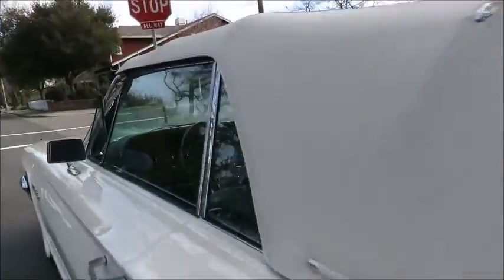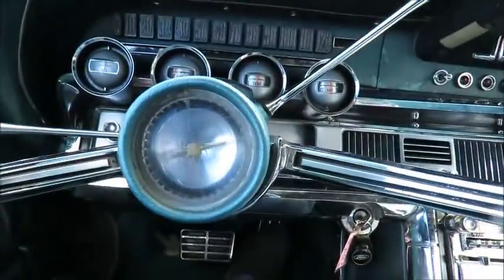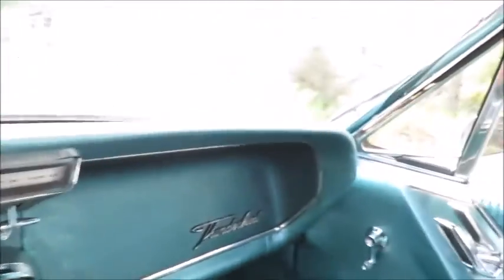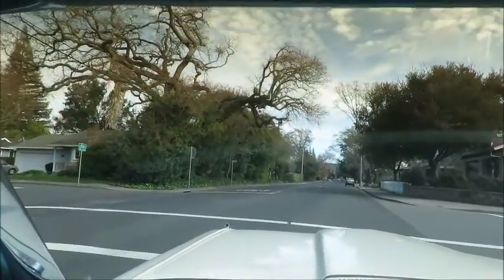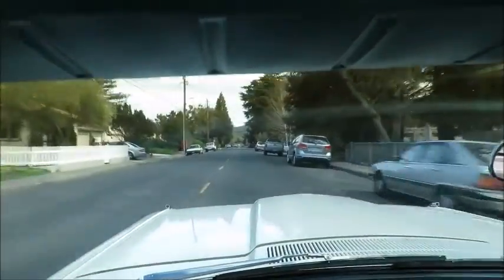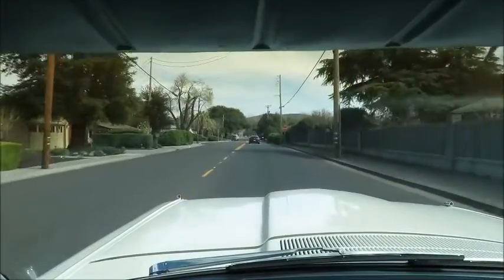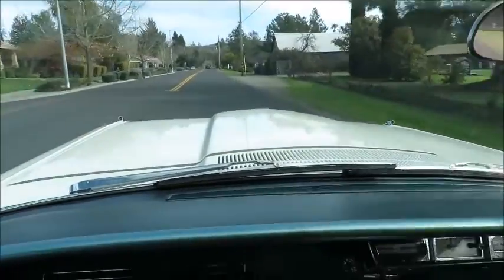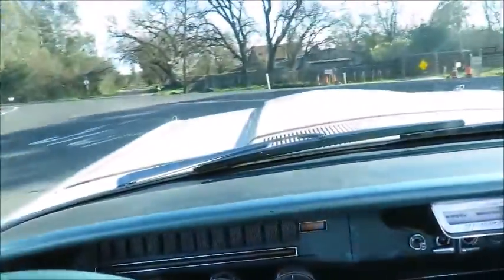1964 Ford Thunderbird Convertible in Wimbledon White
to see this 1964 Ford Thunderbird Convertible for sale from Left Coast Classics in Sonoma California.

Born in Diamond Blue, this very pretty car was treated to a beautiful repaint in Wimbledon White. The body and paint were wonderfully restored; smooth and shiny with outstanding panel alignment. Much of the chrome appears to have been re-plated at that time though there appears to be some original pieces too. In general the automobile is very appealing and entirely rust-free.

Originally a California car, this gorgeous Thunderbird was brought back by T-Bird restoration professional Ken Harkema of Ken's Classics Vintage Thunderbird Sales & Service of Spring Valley, California in the early 2000's for a local customer. According to Ken he did extensive work with this automobile - rebuilding the motor, top relay conversion, paint, chrome and interior.

This Wixom, Michigan constructed Thunderbird runs perfectly with it's rebuilt, 390ci 4V V-8 and the C6 Cruise-O-Matic transmission shifts properly and exactly. It's factory 9" highway-friendly 3:00:1 rear-end works completely. This is a really quite, trustworthy classic that is ready to enjoy!

Take a look at the link above for the full detailed description and to see the photo gallery of this classic T-Bird - then give me a call with your best offer: